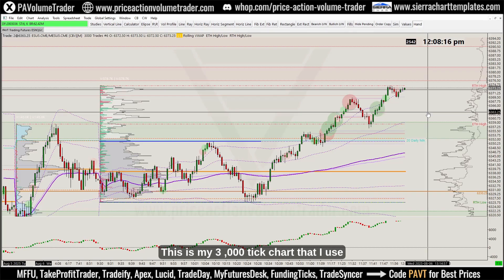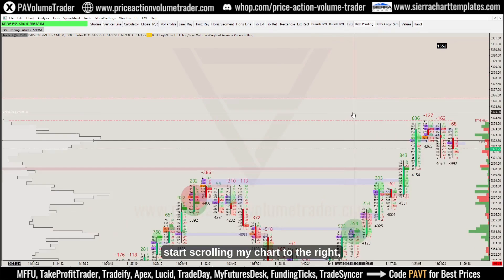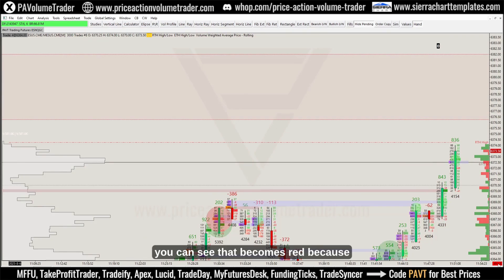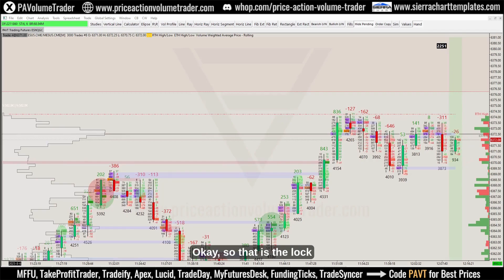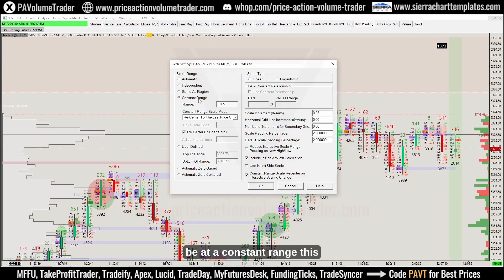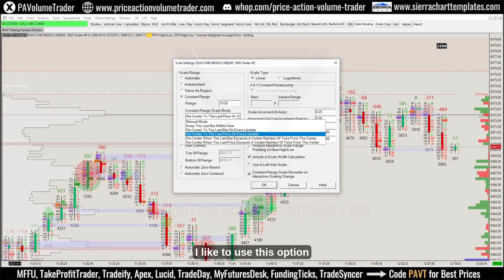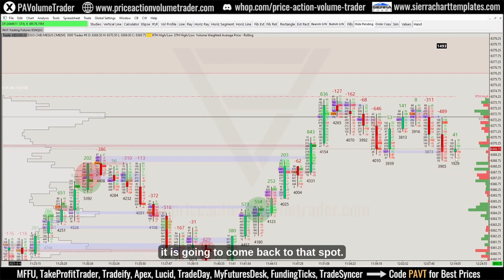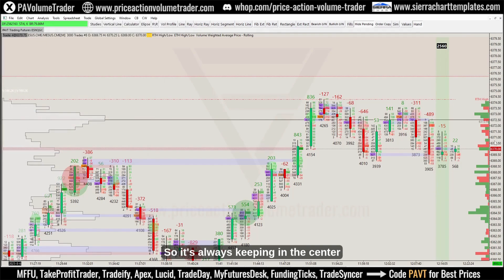Sierra Chart Guides - Auto-Center Charts & Right Edge Fill Space Lock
00:00 - Intro
01:20 - Lock Fill Space
05:08 - Chart Auto Centering & Price Scale
09:55 - Outro